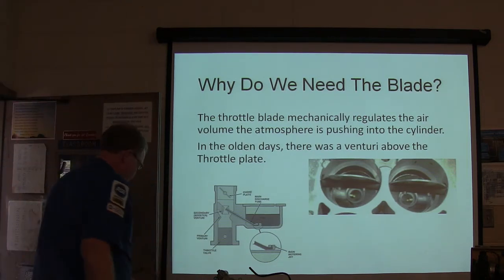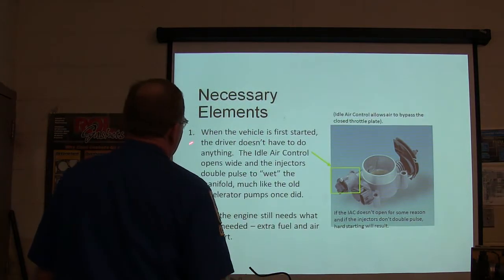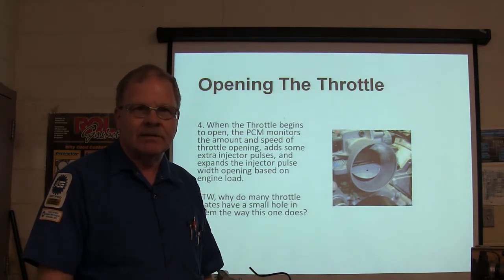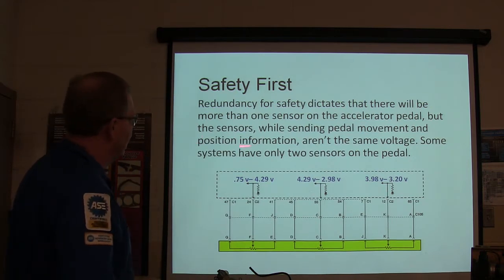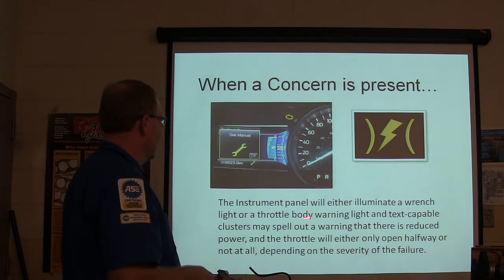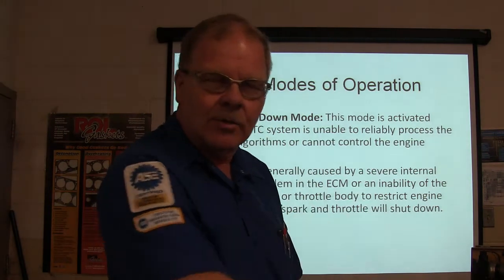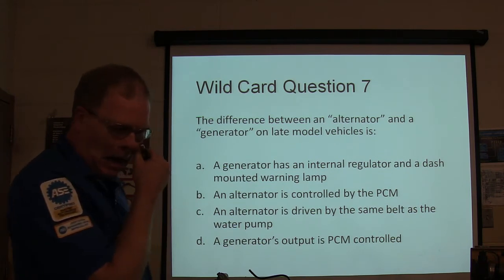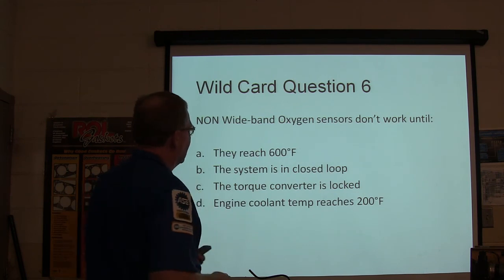About Them There Throttles